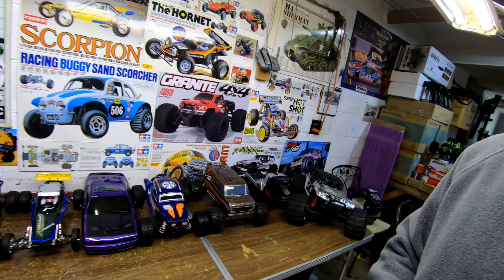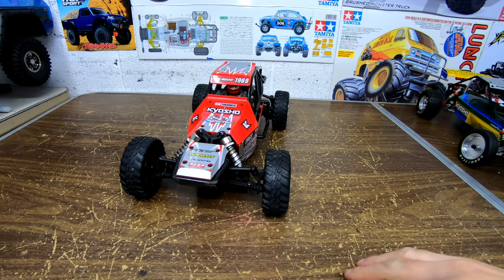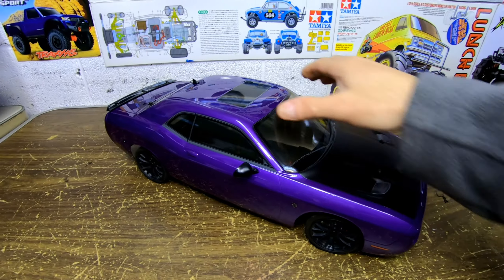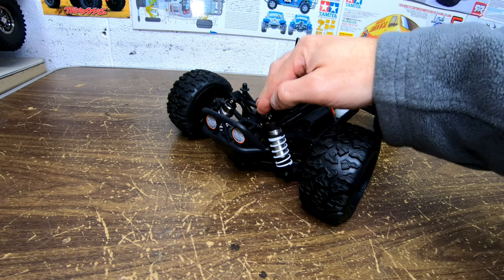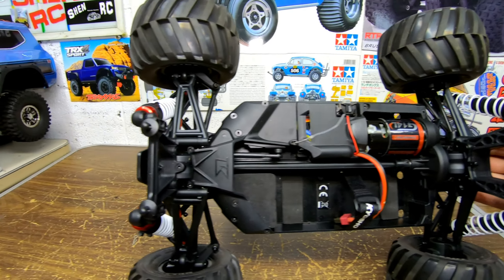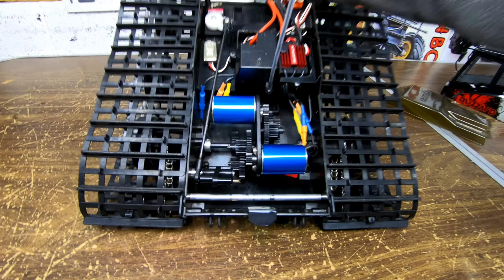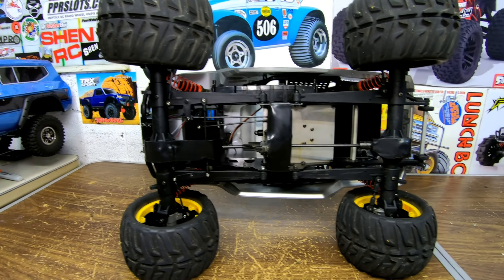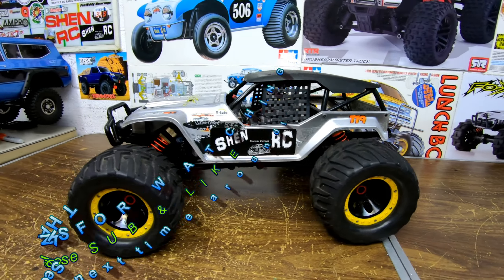Kyosho RC cars scorpion sandmaster mad bug and more! AWESOME!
My kyosho rc cars buggies monster trucks on road from my rc collection.

ACTION CAMERAS
Xiaoyi Yi.

MIC'S
Boya BY-MM1.